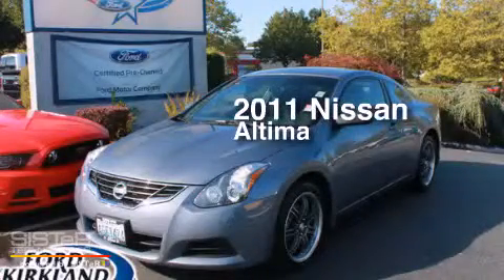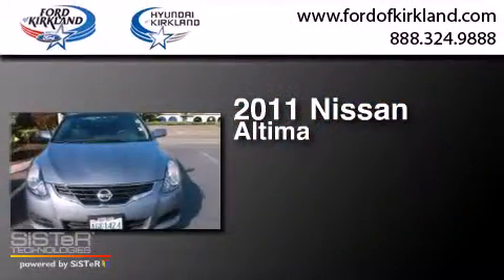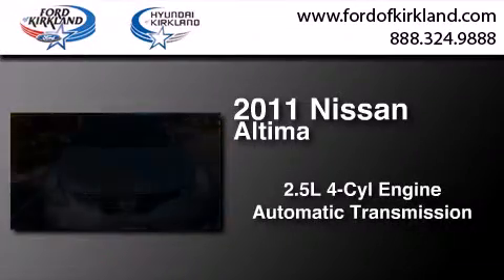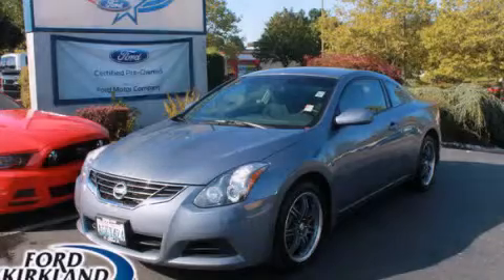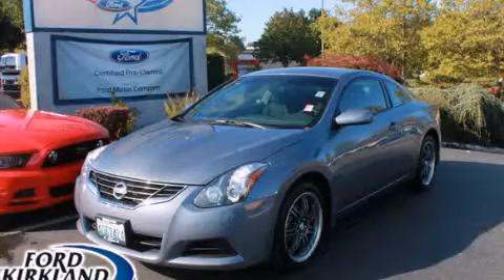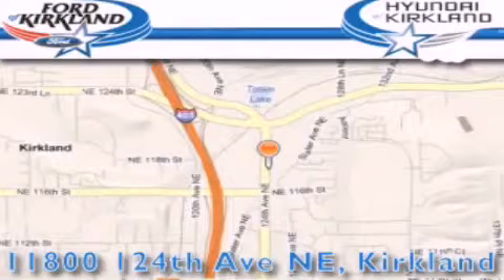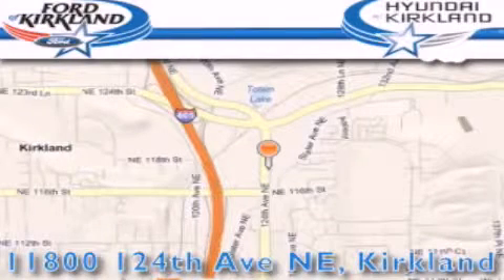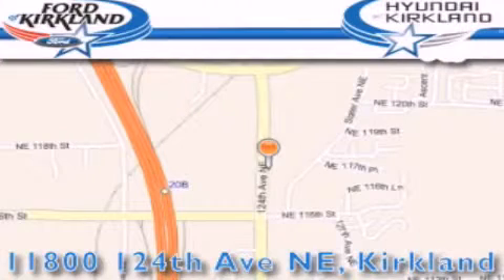2011 Nissan Altima Kirkland WA 98034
We have been honored to serve the Kirkland WA area , we promise that your experience at our dealership will exceed your expectations ! Year : 2011 Make : Nissan Model : Altima Engine : 2.5L 4Cyl Trans . : Automatic CVT Exterior : Gray Miles : 54,989 Interior : Charcoal Stock : P6285 Ford and Hyundai of Kirkland 124th Ave NE Kirkland , WA 98034